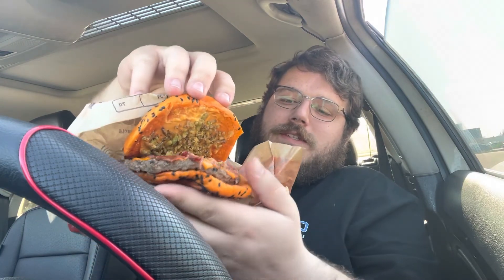Pyrotechnic tries the Ghost Pepper Whopper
A C at best unfortunately for the 10.24 meal.